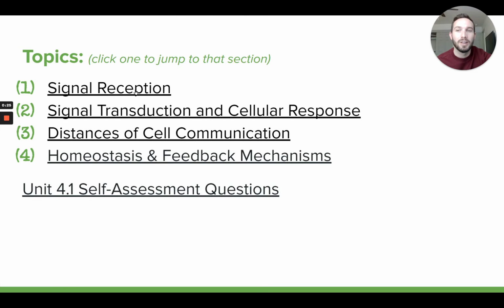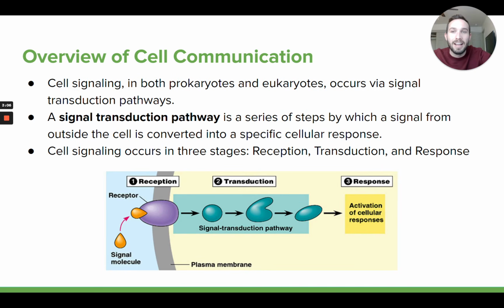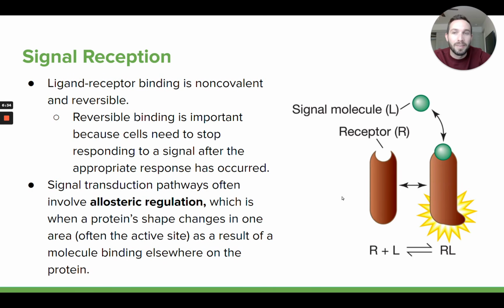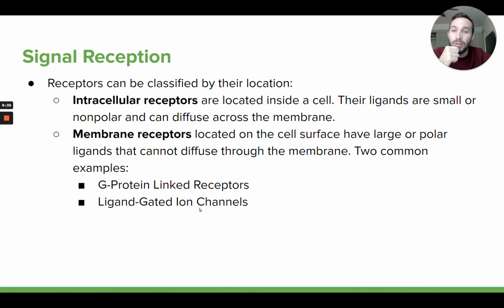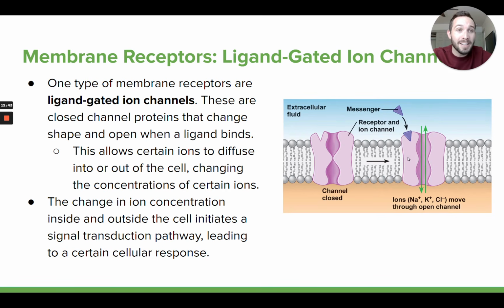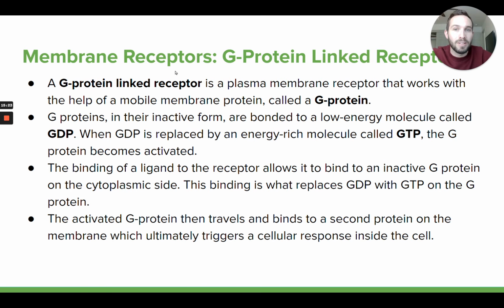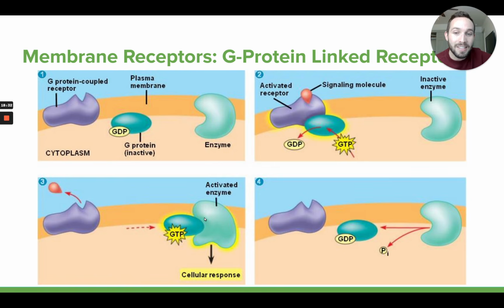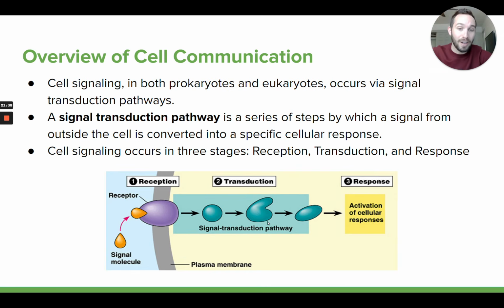AP Biology: Signal Reception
Unit 4.1 Cell Communication & Homeostasis
Topic 1: Signal Reception